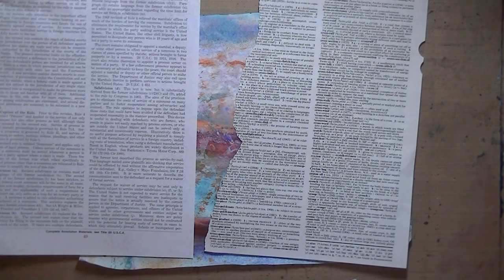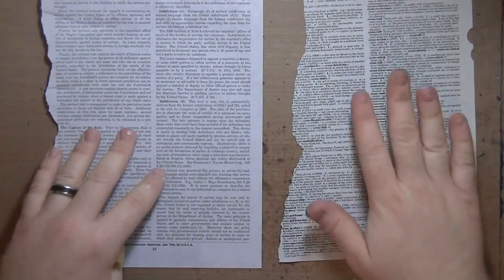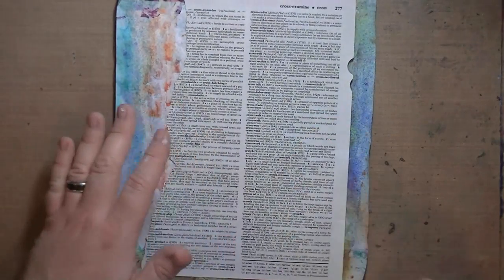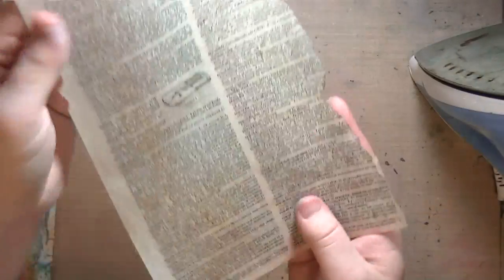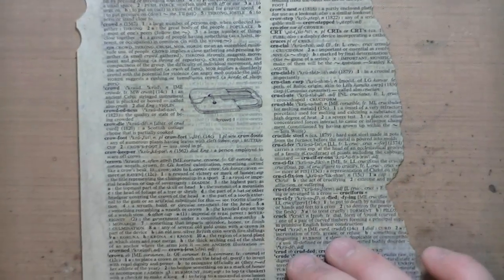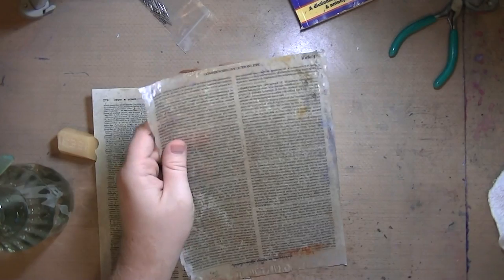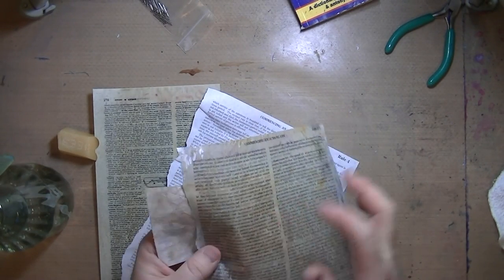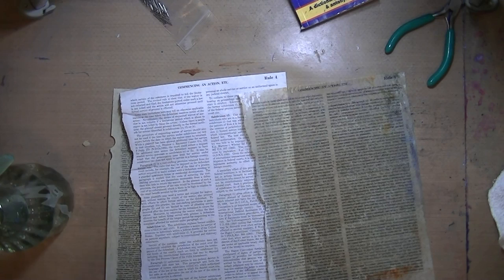Mixed Media Technique - Faux Resin Paper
Have you seen how cool Ice Resin paper is?!  I love it, but the process involves much more effort than I'm willing to put forth.  This quick and easy alternative does the trick, however!  Faux resin paper!  Check out my blog for some extra tips and tricks on Faux Resin paper!

Aaron Stephen
Imperfect Impulses
ImperfectImpulses